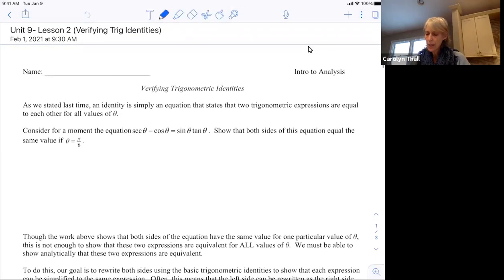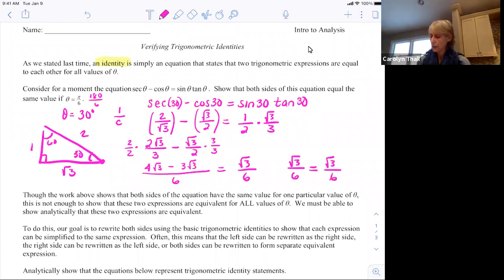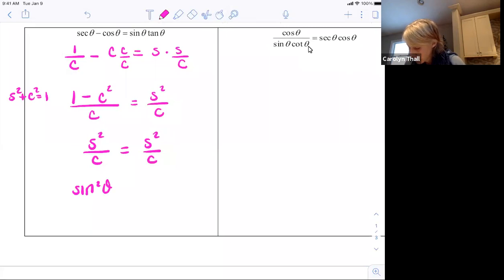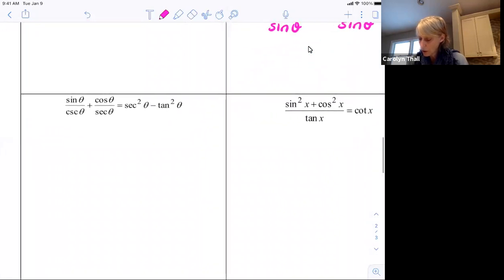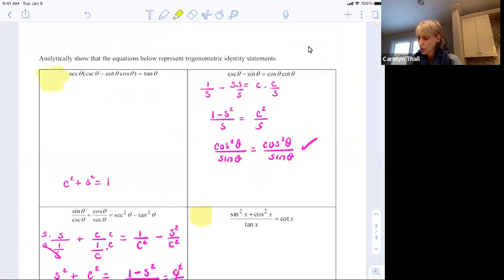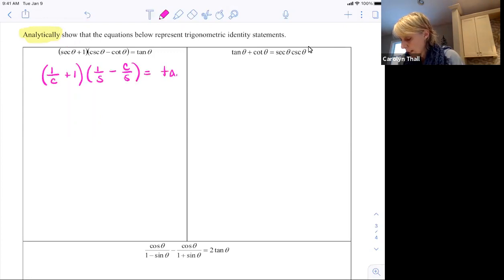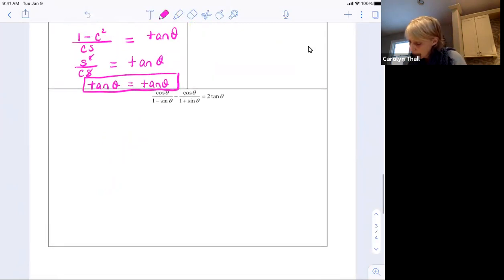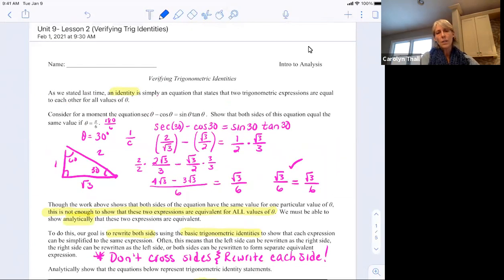Unit 8: Trig Identities and Equations - Lesson 2; Proving Trig Identities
This video discusses how to use the basic trig identities to prove more identities and equations involving trig functions.